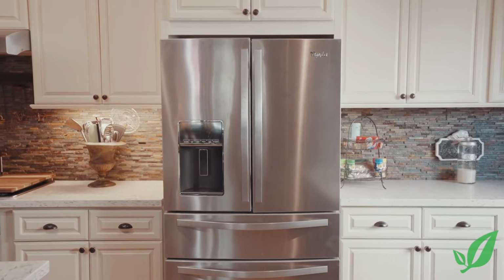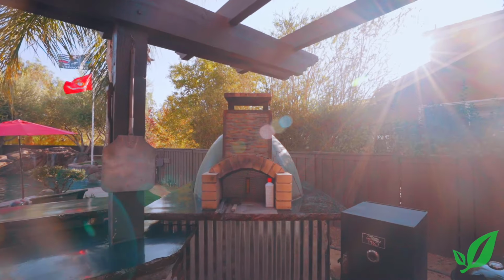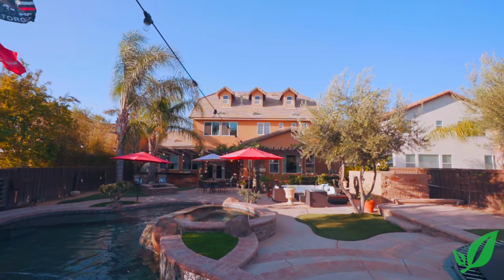INCREDIBLE TEMECULA POOL HOME JUST LISTED | 34025 Summit View Pl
5 bed | 5 bath | 3,609 sf | $949k

Incredible POOL home with no rear neighbor! This 5 bedroom, 5 bath home is over 3,600sf and has a backyard that will leave you speechless! Each bedroom is connected to a bathroom in this impressive 3 story home. This spacious home has a main floor bedroom with it's own ensuite bathroom, a main floor office off the entry, a large second floor loft and a third floor bedroom with its own ensuite bathroom as well. This gourmet kitchen has been completely redone and boasts stainless steel appliances, new cabinetry, quartz counter-tops, custom back-splash, large center island w/counter seating, dual ovens, gas range w/stainless hood, farmhouse sink, a walk-in pantry, tons of counter space and lots of storage. The stunning kitchen is connected to the large living room with high ceilings, recessed lighting and a cozy fireplace w/custom wood mantle. Upstairs on the second floor you will find 2 more bedrooms connected w/a Jack & Jill bathroom, a large loft and the spacious master suite w/a fireplace and more fantastic views over the yard and across the greenbelt behind the home with no rear neighbors. The master bath has dual vanity sinks, a make-up bar, large soaking tub, separate glass shower and a large walk-in closet. On the third floor you will find a private room w/ ensuite bathroom and walk-in closet. Stepping out into the backyard you will immediately be blown away with a killer custom outdoor kitchen, built in BBQ, pizza-oven, mini fridge and gorgeous stone counter all under a huge wooden patio cover. This incredible backyard has been tastefully redone with an amazing pebble-tech pool, jacuzzi, 2 waterfalls, water features, gas firepit, custom hardscape, stamped concrete, custom lighting, artificial turf, custom landscaping, a pergola w/ 10yr old Sarah grape vines, an inground trampoline and so much more! Located in the award winning Great Oak school district! Just minutes to the famous Temecula wine country, equestrian trails, hiking trails, MTB trails and the popular Vail Lake camping and recreation area. Rare gems like this don't pop up everyday!

Hank Greer | Broker Associate
DRE#01869747